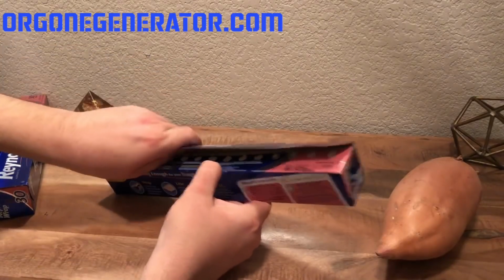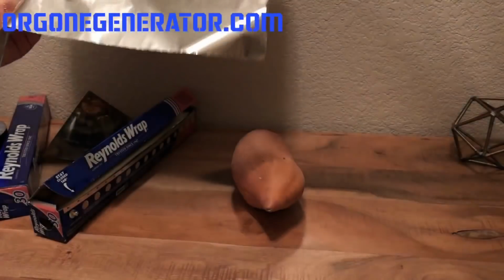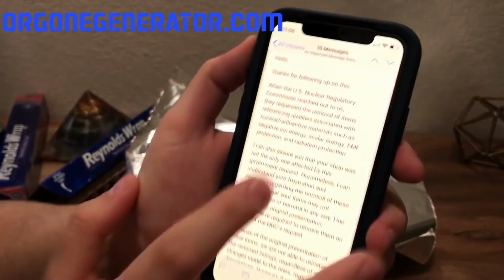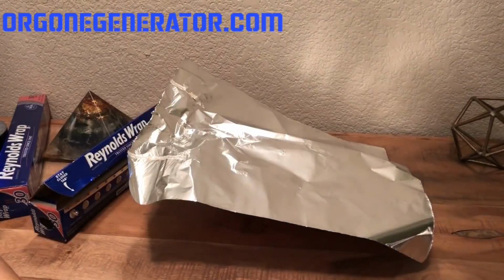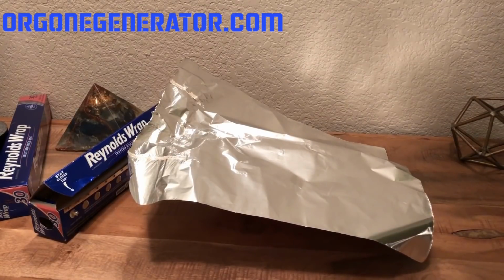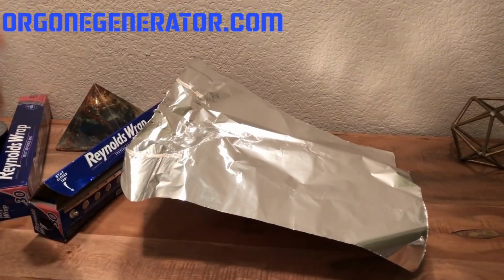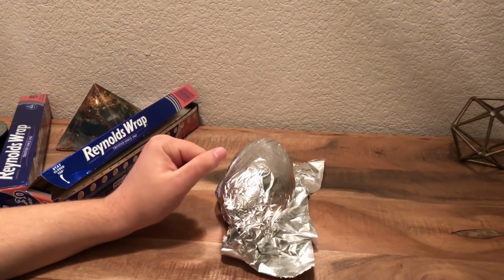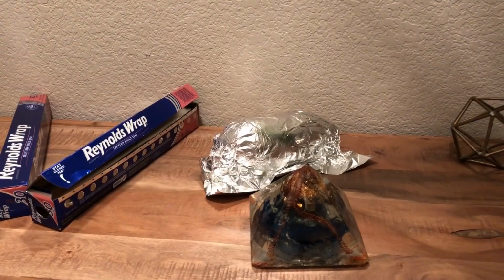Do’s and Dont’s of Making and Wearing Tin Foil Hats - "Orgonite Gifters" Called Out + EMF/Cell Tower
Important tutorial for all those fellow tin-foil hat wearing persons.

A never before seen look into correspondence from the Nuclear Regulatory Commission and what exactly they are cracking down on...

Official war (of ideas) declared on those promoting "gifting" which actually causes much more harm than good. I am confident these well meaning persons will see the error in their ways. I explain some of the reasoning behind why gifting is "toxic" as I've done so before in many mediums.